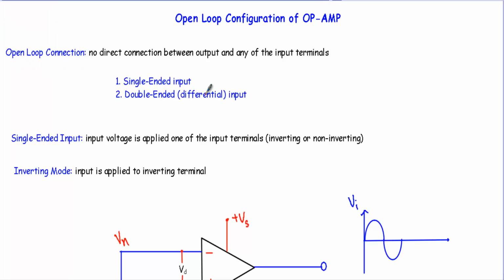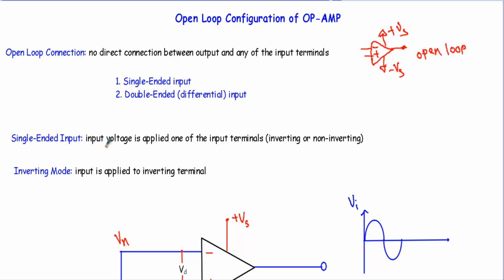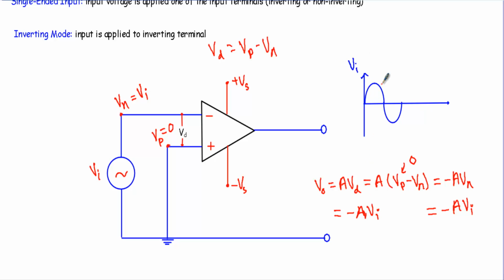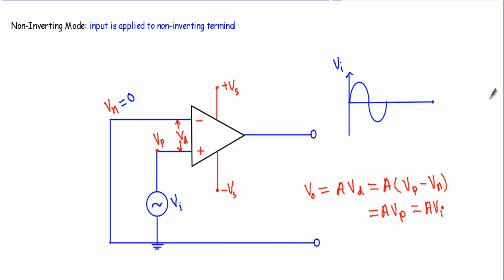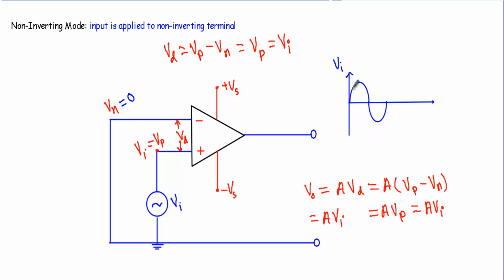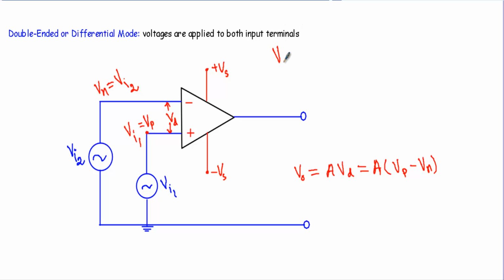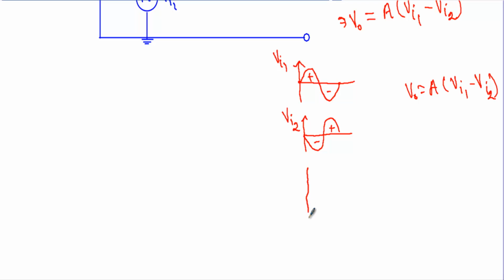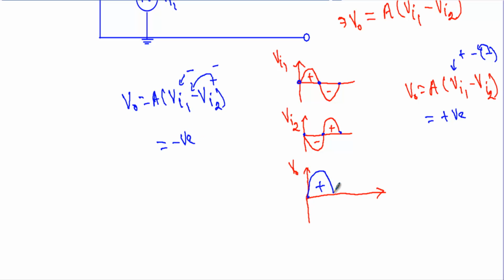Op Amp Open Loop Inverting, Non inverting and Differential Mode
Open loop connection implies that there will be no direct connection between output and any of the input terminals. If input is applied only one terminal that is know as open loop single input mode whereas if we apply inputs at both terminals is known as differential or double ended mode. inverting mode will invert the voltage at the output terminal and in non-inverting mode output and input will in same phase.